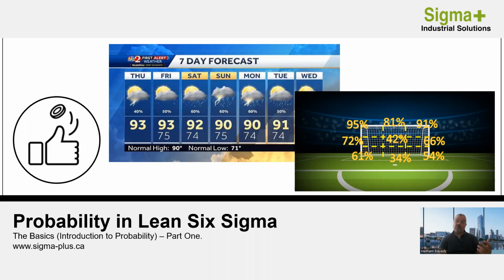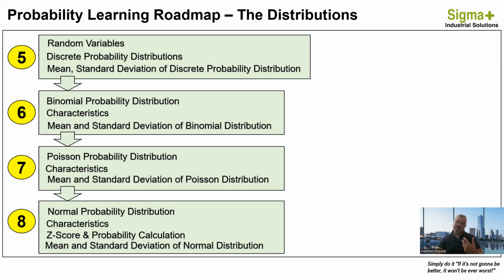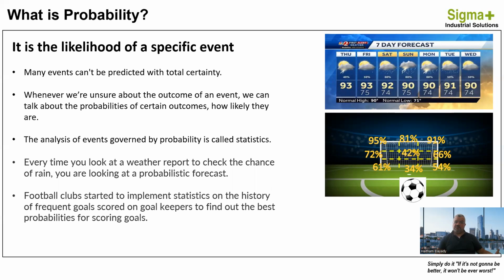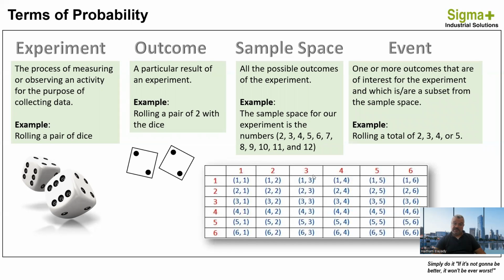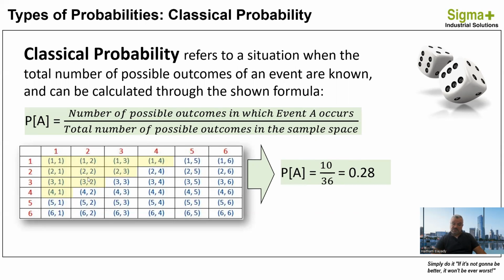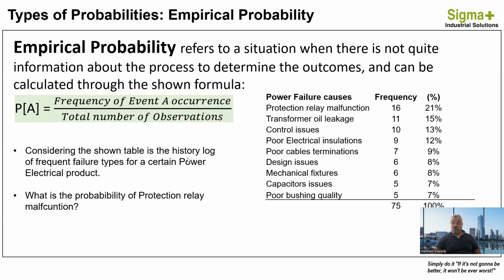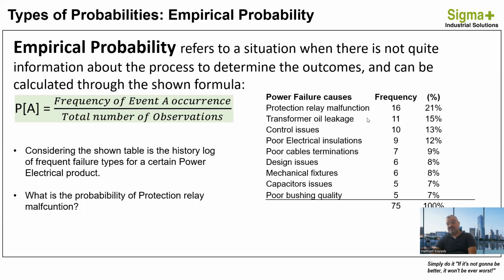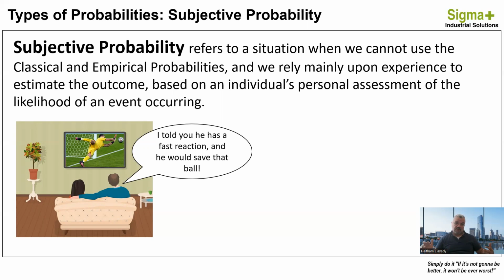Introduction to Probability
This video is the first video in Probability Studies, where we give a basic introduction to Probability (Empirical, Classical, Subjective). Mainly directed for the White and Yellow Belt Lean Six Sigma Students.
There will be other videos that will cover the Basic and Advanced levels of Probability studies and distributions.